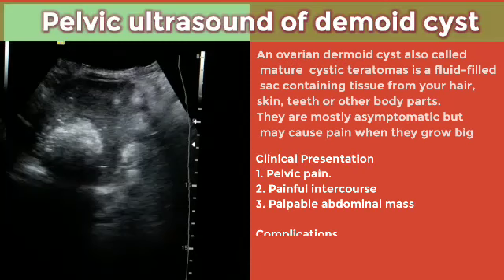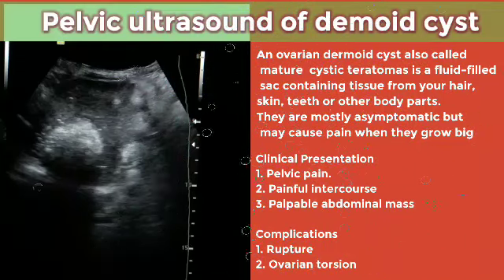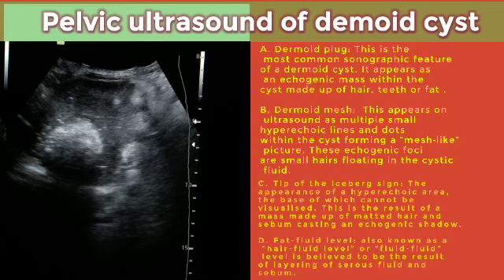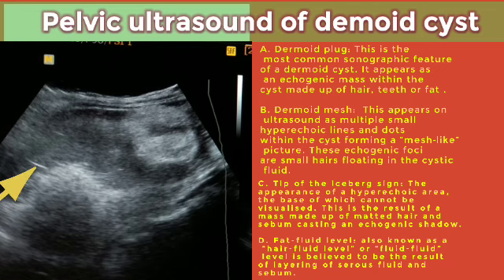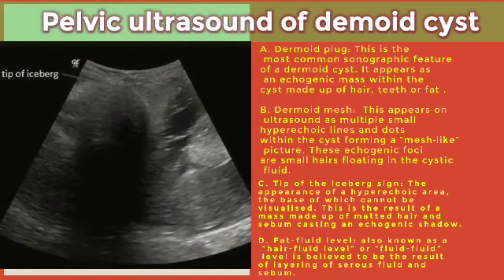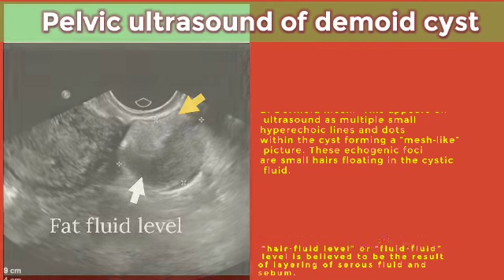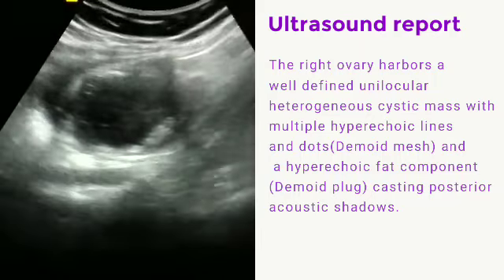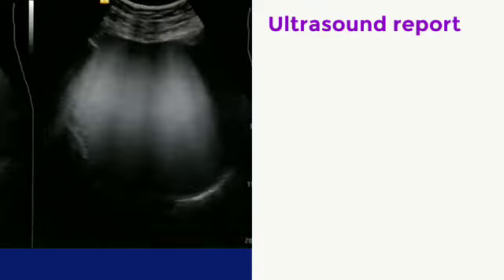Ultrasound report of Demoid cyst. Pelvic Ultrasound.